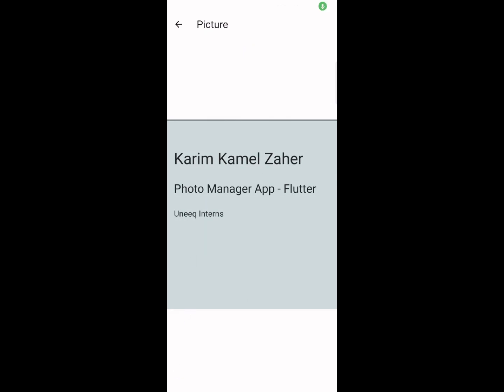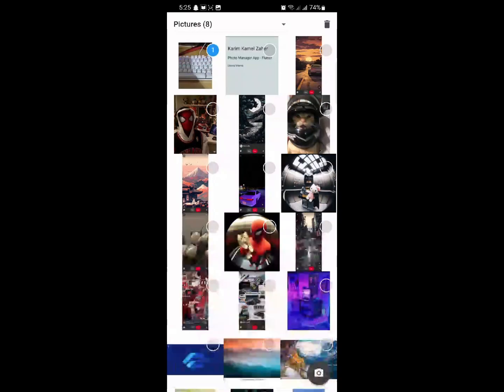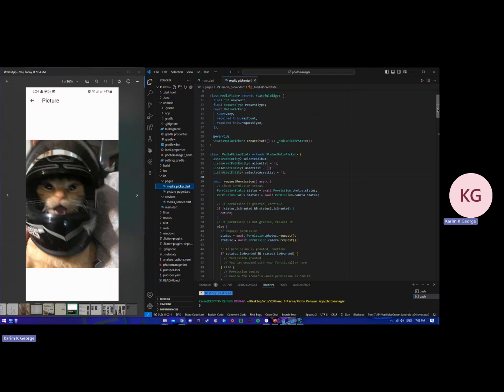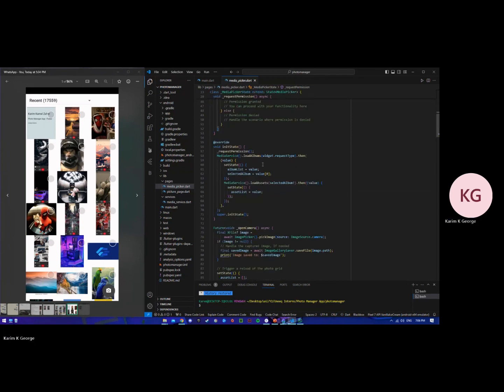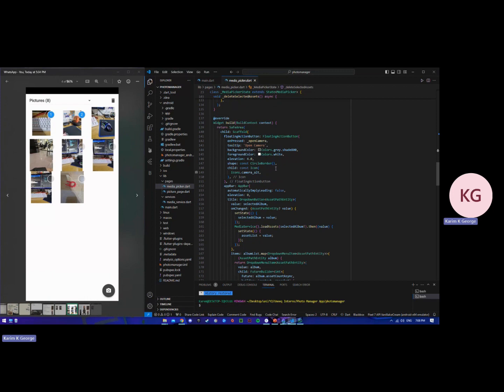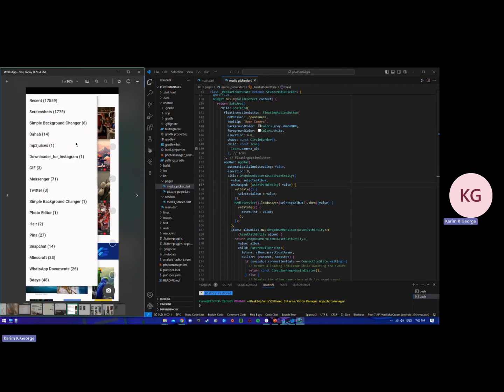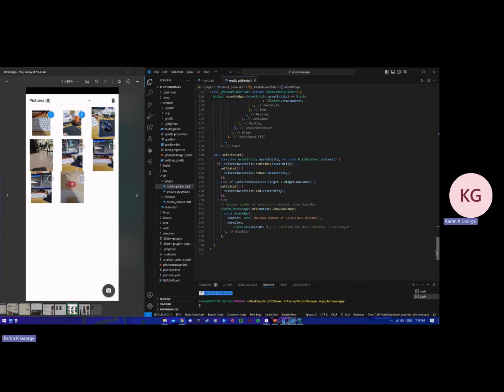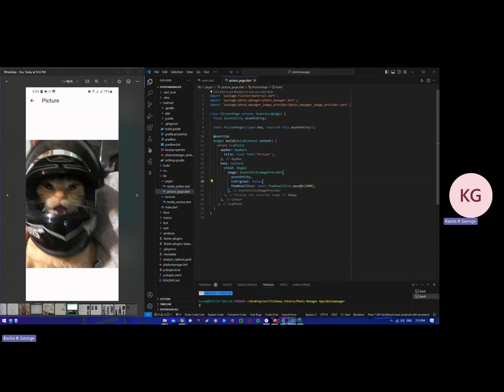Photo Manager App - Flutter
Created a Photo Manager App in Flutter using photo manager packages, where you can view your device's photos and add or remove them.